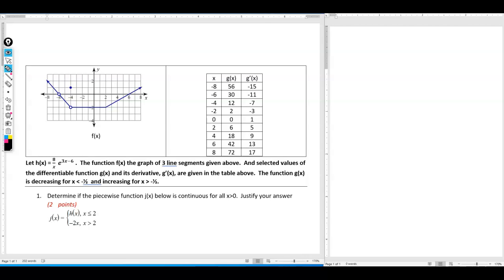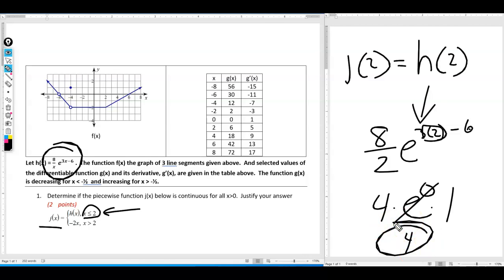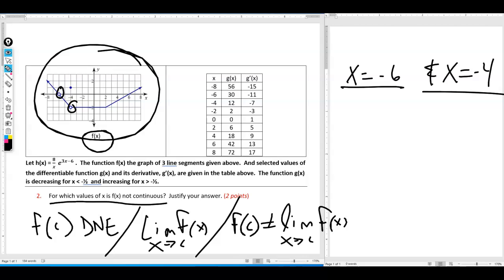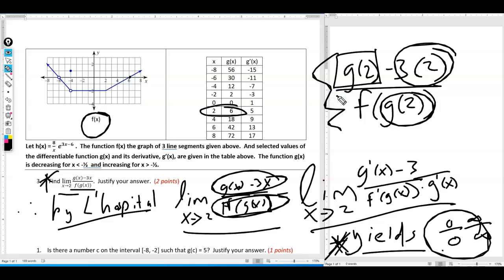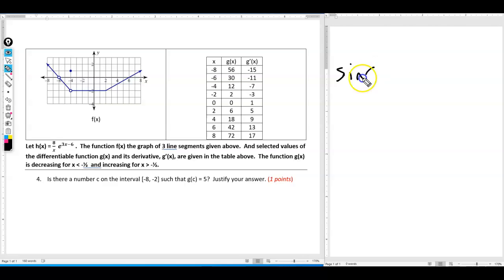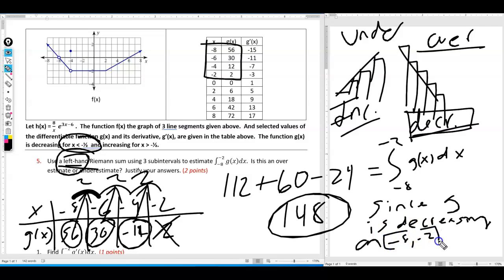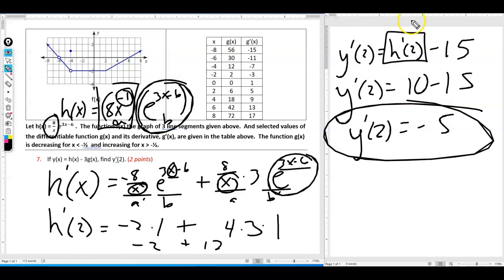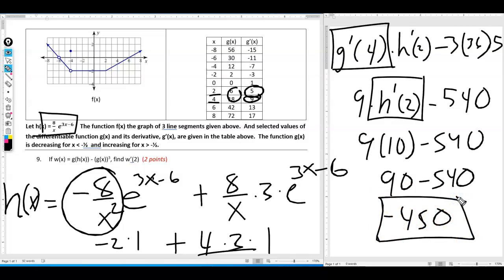Review Week 2 FRQ Help Video1